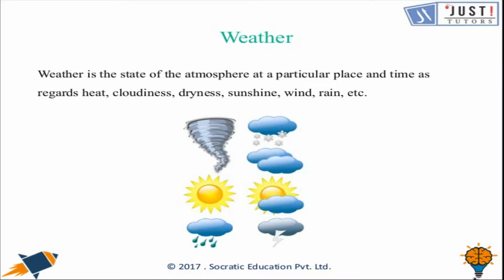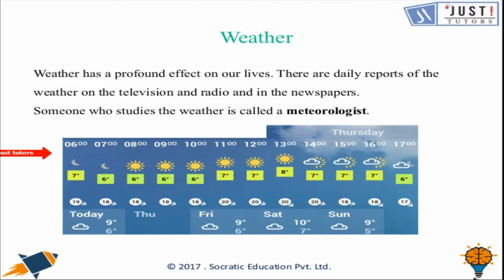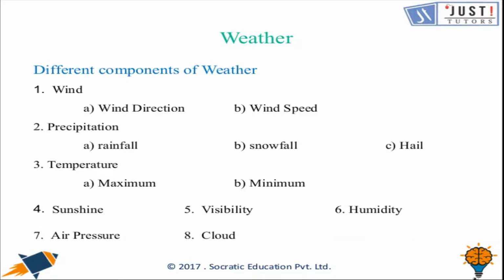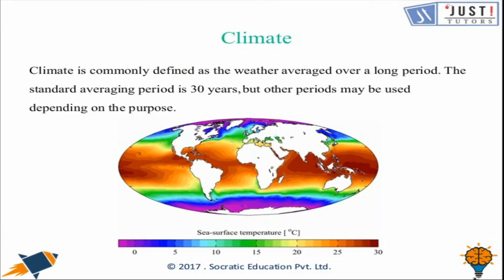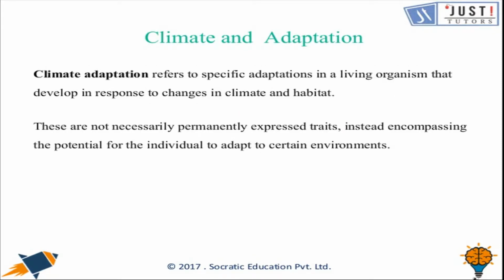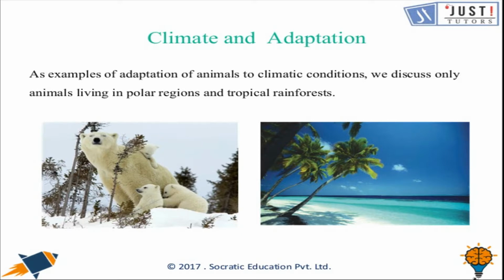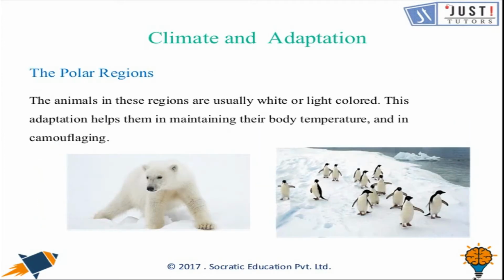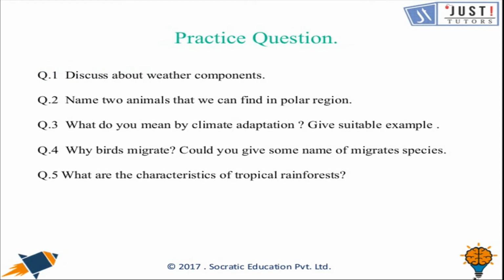Weather, Climate And Adaption Of Animals to Climate